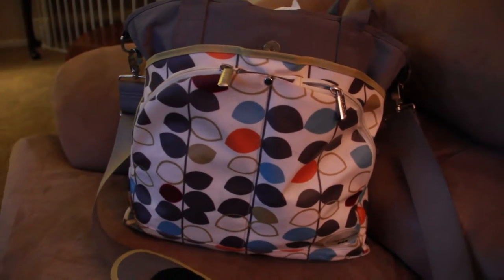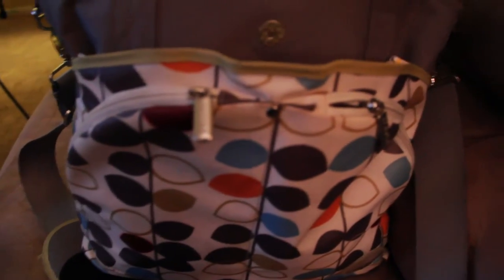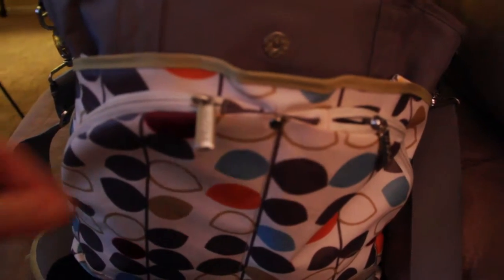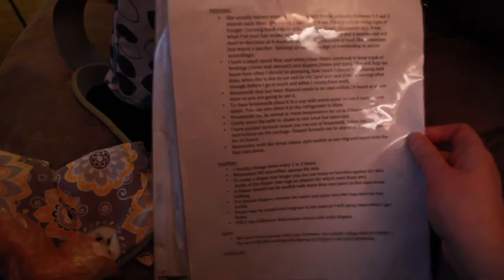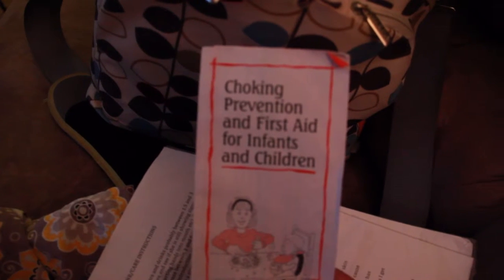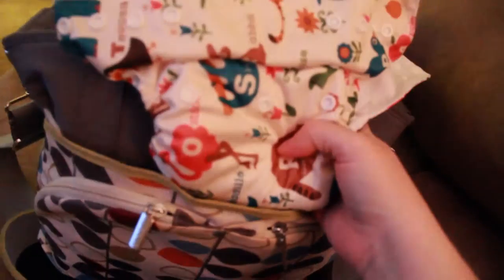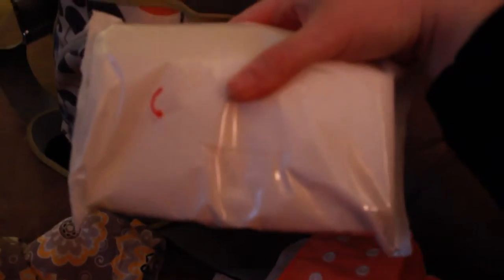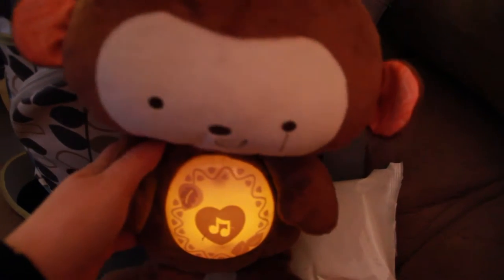What's In My Diaper Bag?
This video shows what's in my diaper bag. My daughter is 13 months old. Favorite the video & like the video if you found this helpful!